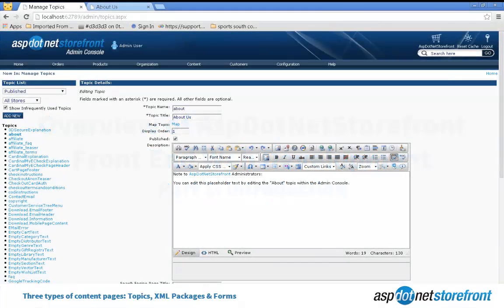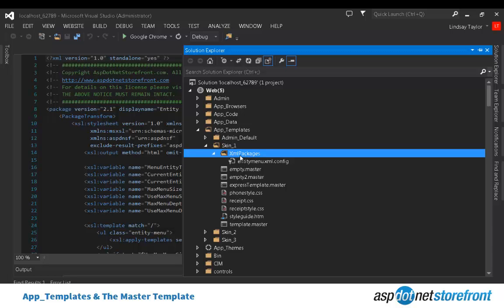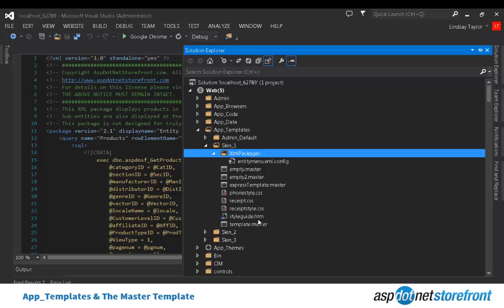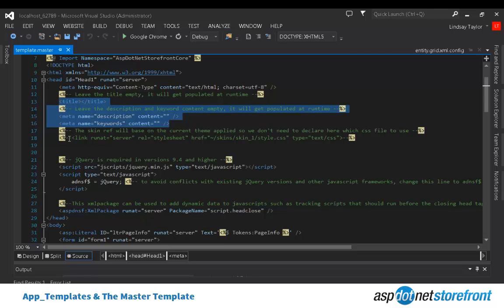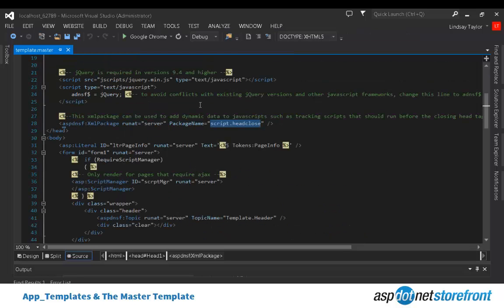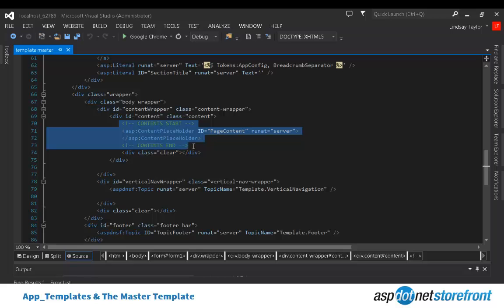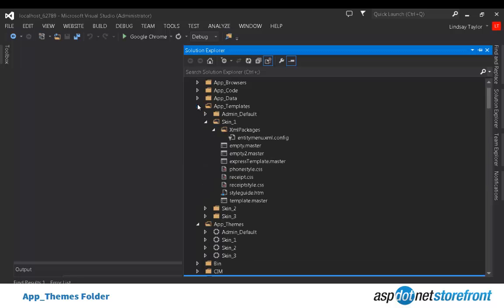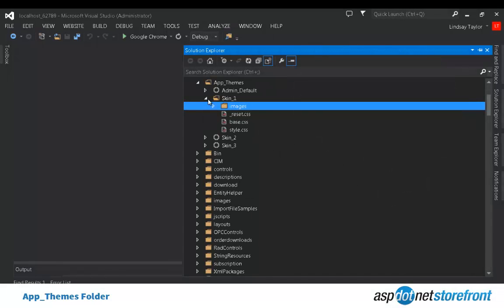1. AspDotNetStorefront 9.4.1 Overview - Introduction